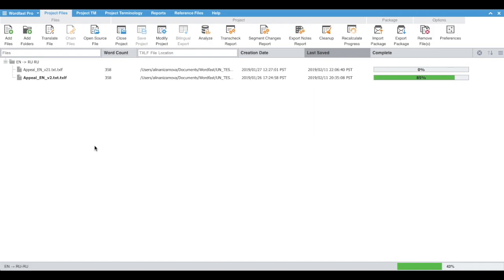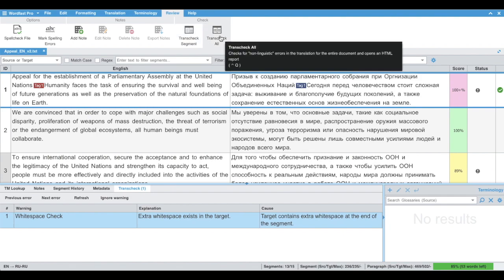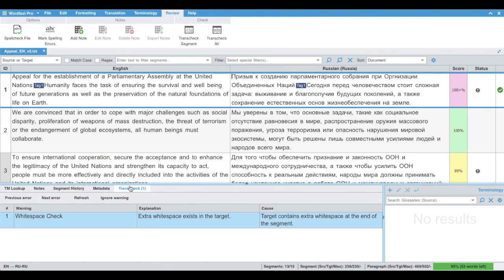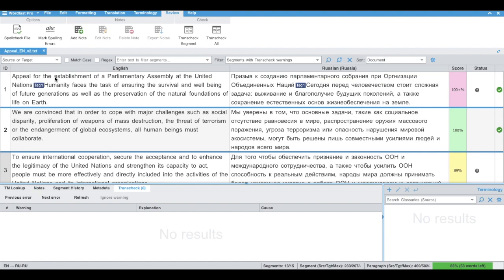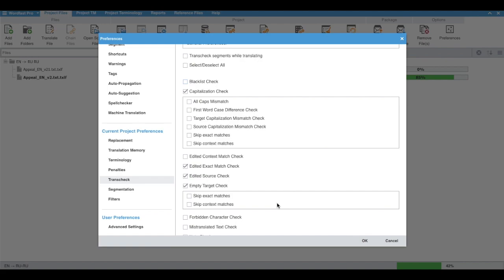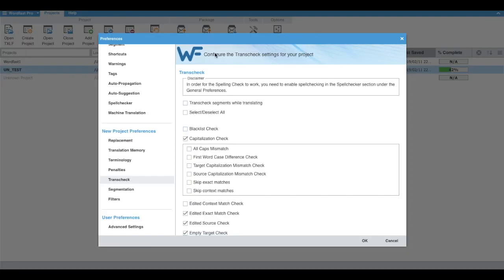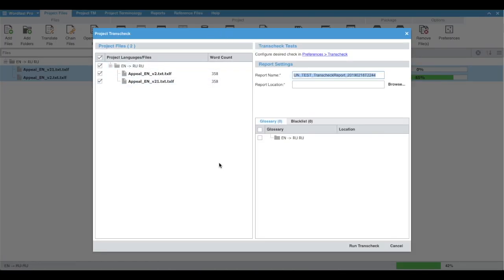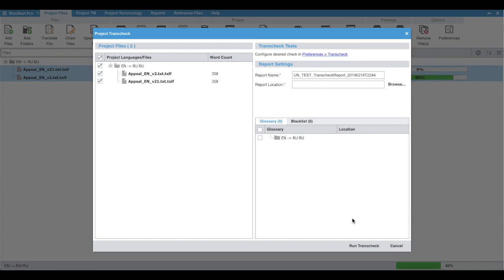How to run Transcheck in Wordfast Pro 5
This short video shows you how to run Transcheck from the TXLF Editor as well as across multiple files from the Current Project view. Running Transcheck from the Current Project view has the added advantage of allowing you to run the consistency check.